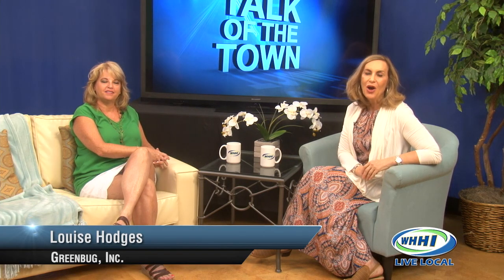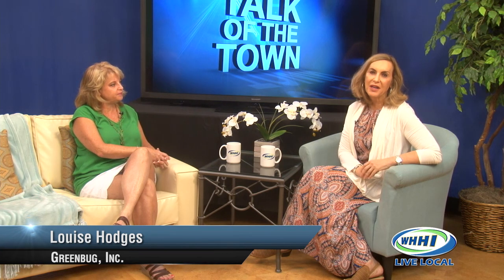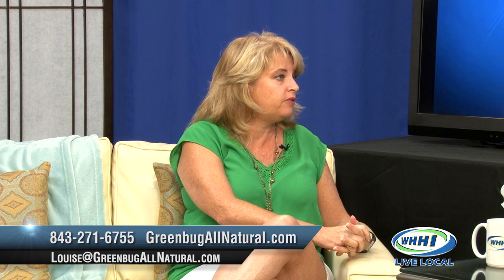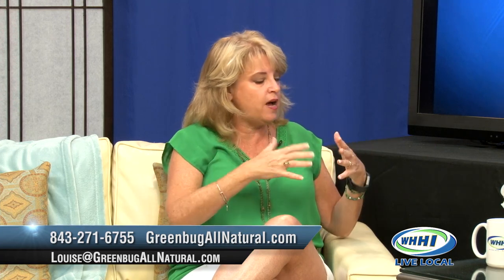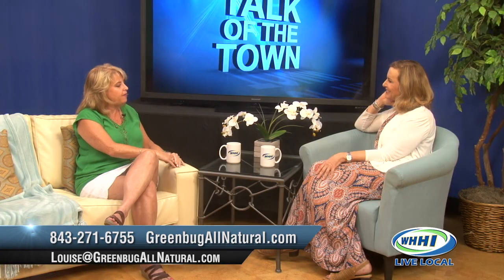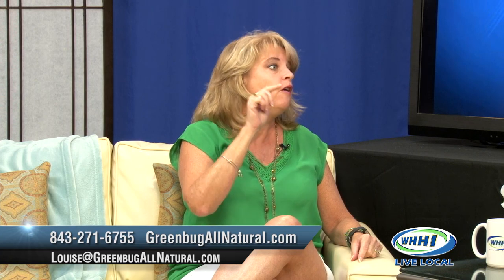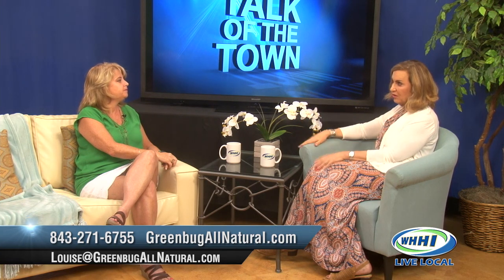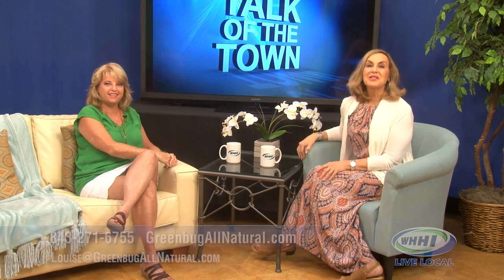TALK OF THE TOWN | Louise Hodges: Greenbug Irrigation System | WHHITV